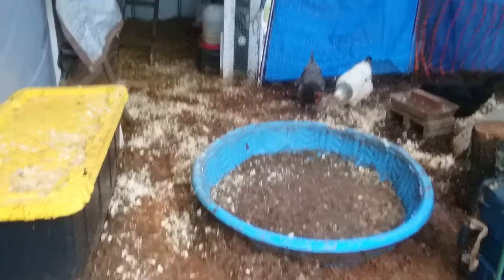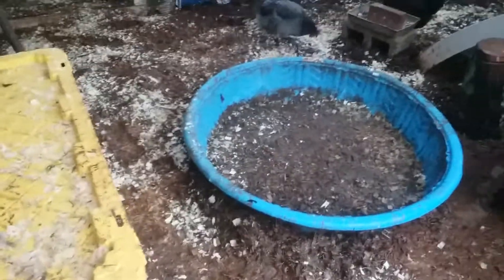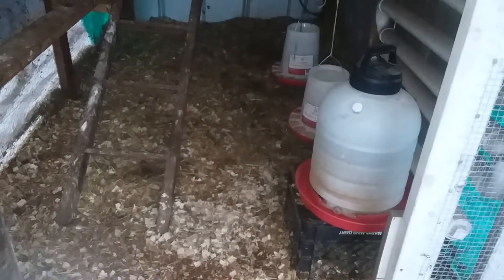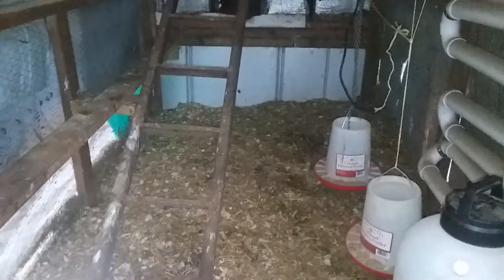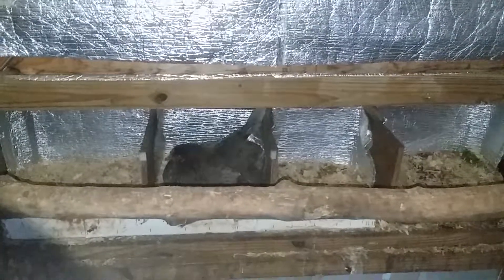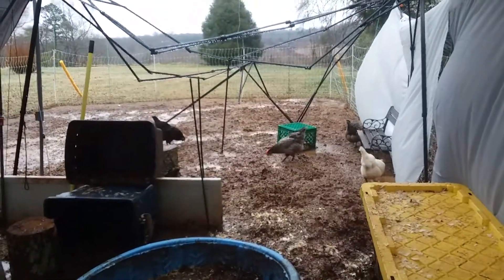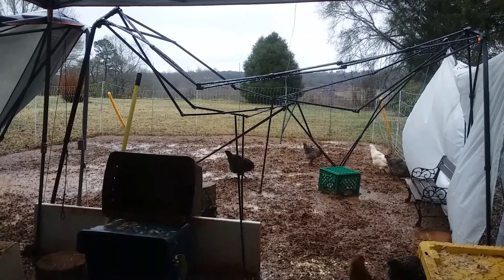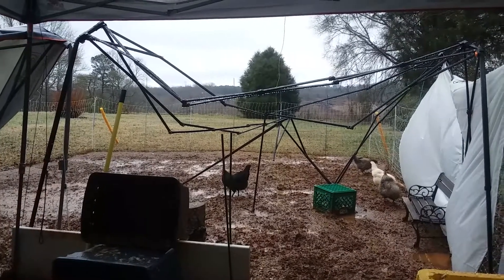A little Destruction in Chicken Yard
We had snow one night last week. But it melted after the sun came out. I didn't think about the canopies or would've taken them down. Then we had a lot of rain. The yard was full of water, except for the coop. It WAS soggy underneath all the straw and wood chips, though. It's pretty thick and dry on top.